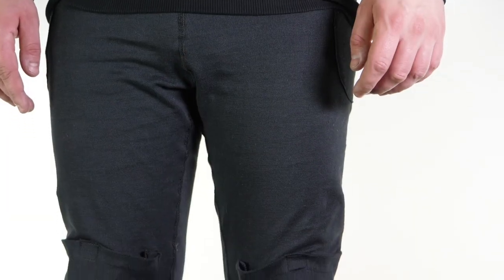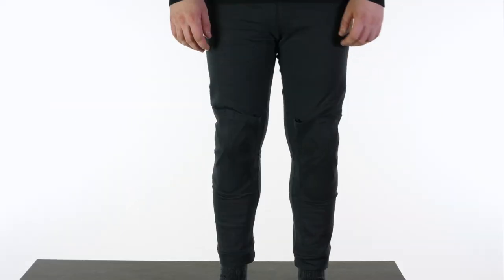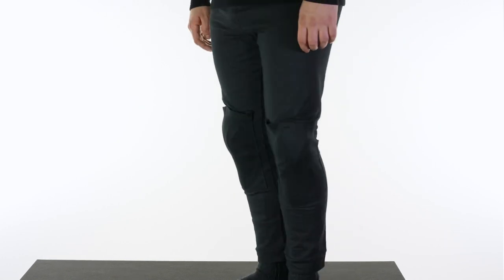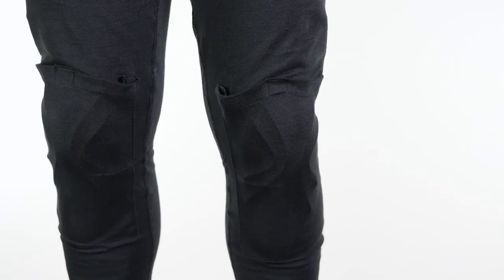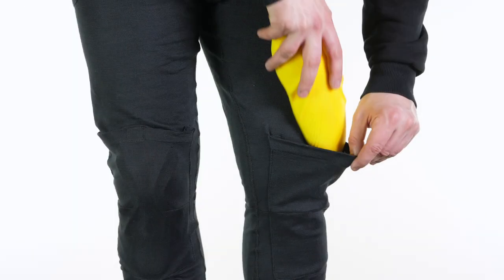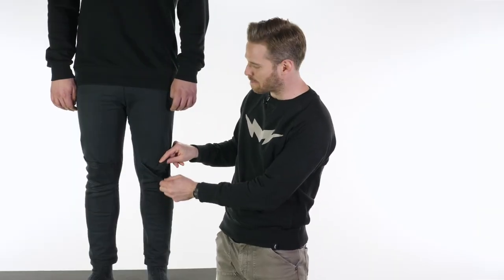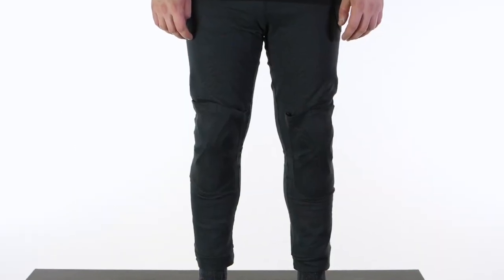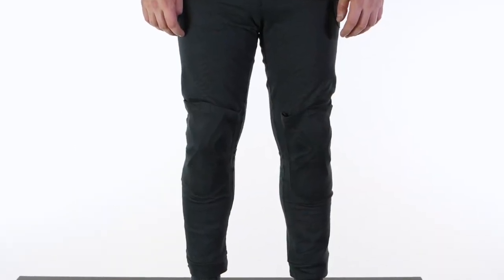Merlin Ultra Skin Kevlar Leggings Review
The Merlin Ultra Skins feature genuine Dupont Kevlar throughout, offering top levels of abrasion resistance so you can wear them under your favourite jeans and stay safe.

It's a bit of a mission to find protective motorcycle trousers that look good and fit you as well as your favourite pair of jeans. We bet you wish you could just ride in your everyday trousers, the ones that fit you just right and look the part. In comes the Merlin Ultra Skin base layer. Made from a 96% Dupont Kevlar fibre twill with a 4% elastane mix, the Ultra Skin fits like a second skin and makes things a whole lot easier: just wear whatever trousers you want on top. There's no need to skimp on protection since the Kevlar fabric offers excellent abrasion resistance and there are pockets for hip and knee armour to absorb the impact should things go wrong. In most protective riding jeans, you'll find that the knee armour drops to just below the knee when you get off the bike and stretch your legs, making it awkward and sometimes downright painful to walk around. Not so with the Ultra Skin: the elastic nature and close fit cut mean that the knee armour will stay exactly where it needs to be: on your knees.

Merlin once again delivers a flawlessly executed product using top of the range materials for a very competitive price point. Consider us impressed.